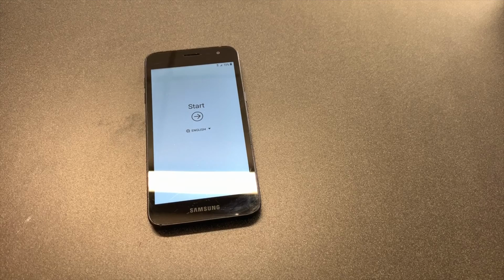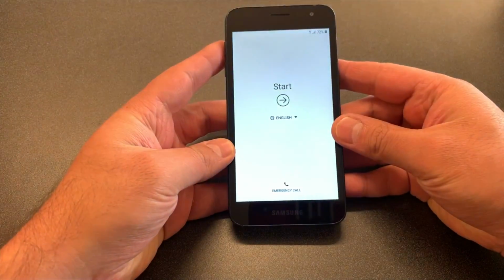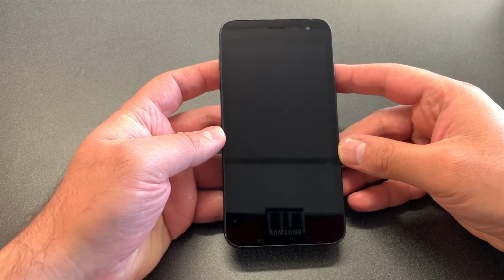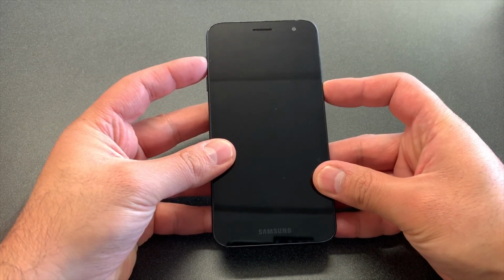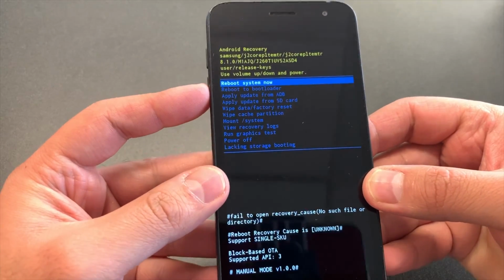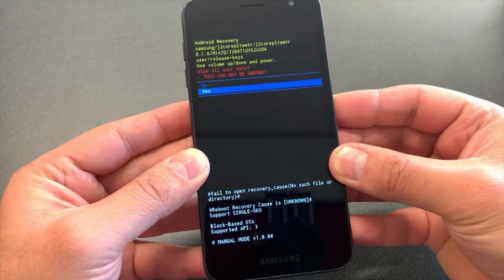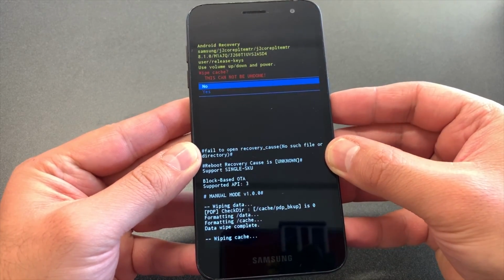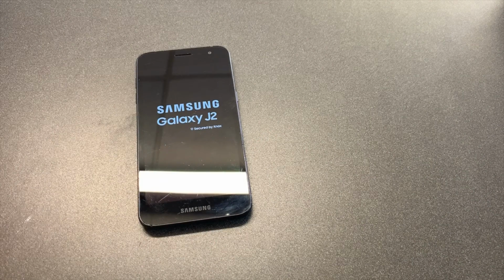Factory Reset Samsung Galaxy J2 | Hard Reset Samsung Galaxy J2 | NexTutorial